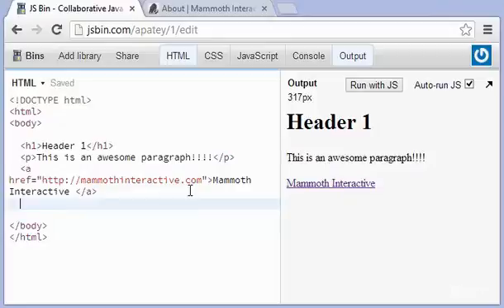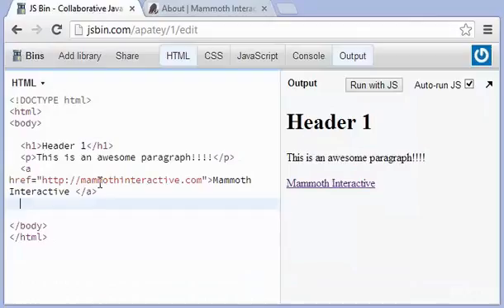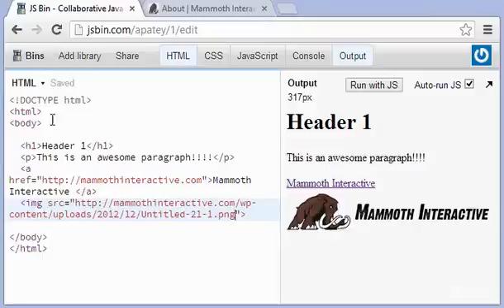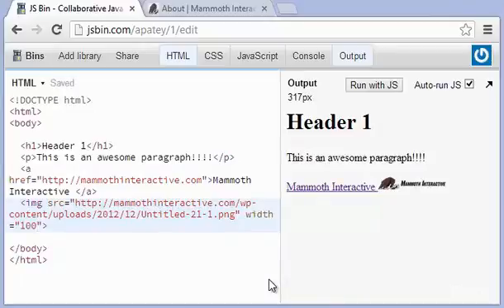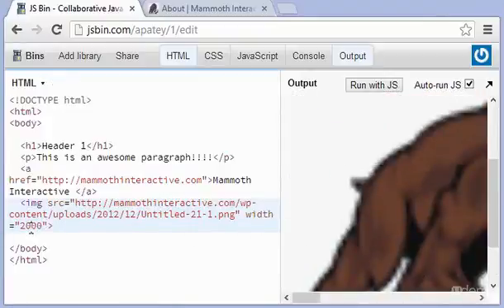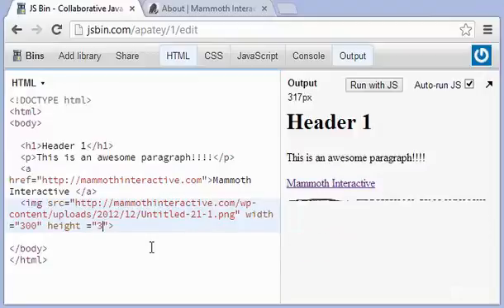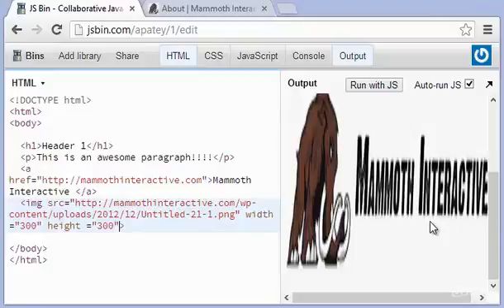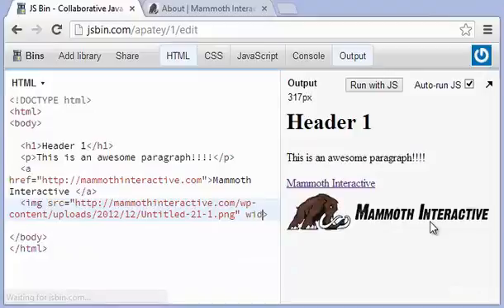011 11 Addinginanimage